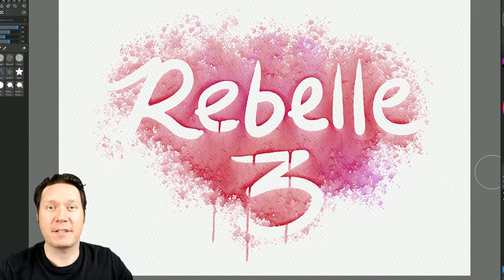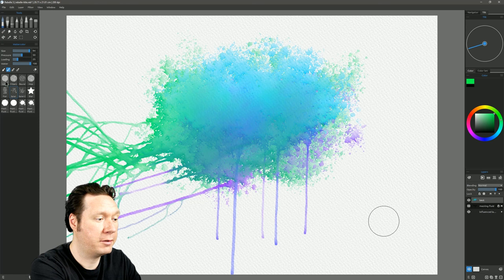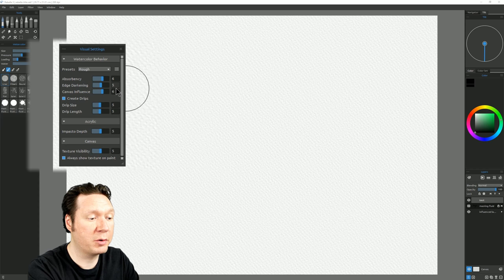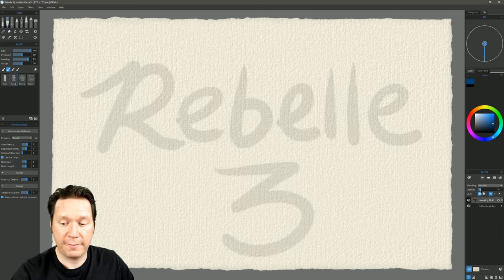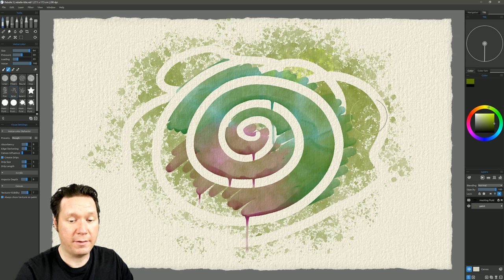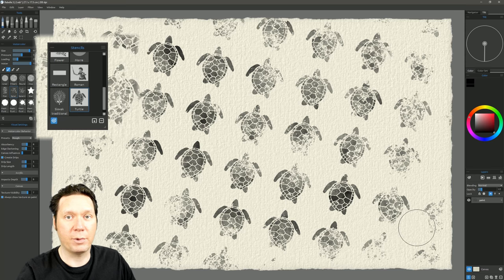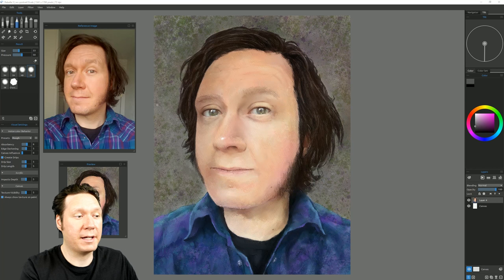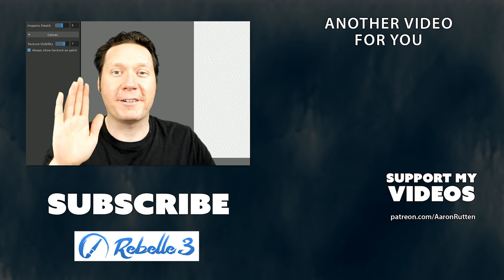Rebelle 3 - NEW FEATURES You Won't Believe!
Rebelle 3 has just been released and it has some amazing new features you'll have to see to believe. Paint that really drips, masking fluid layers, realistic papers, reference image panels, pen rotation and more. Escape Motions sent me a copy so I can demo each of the new features and show you how they work.